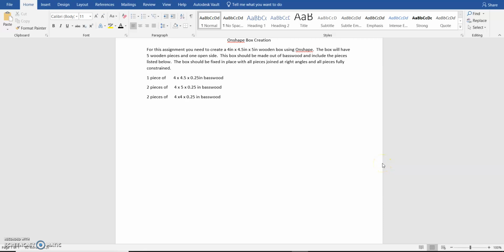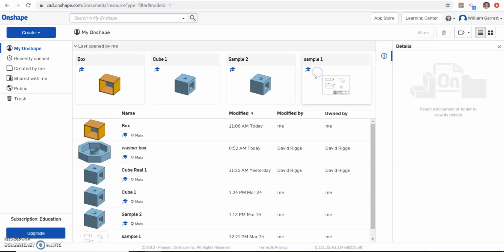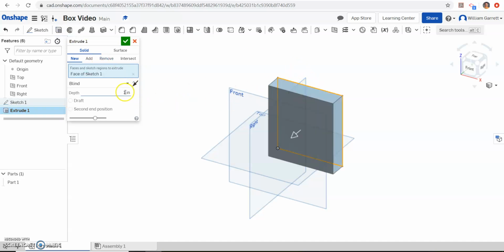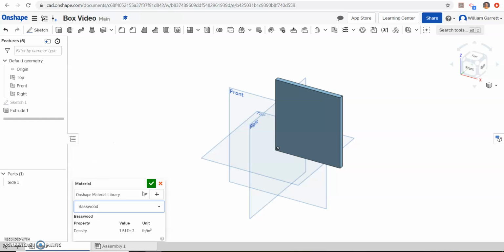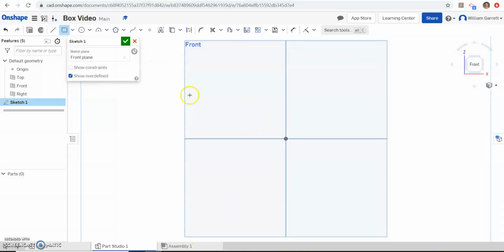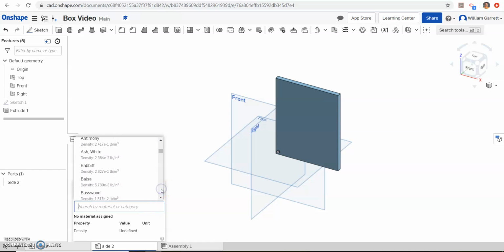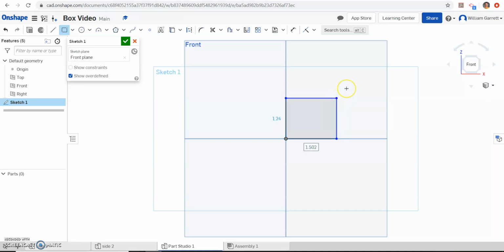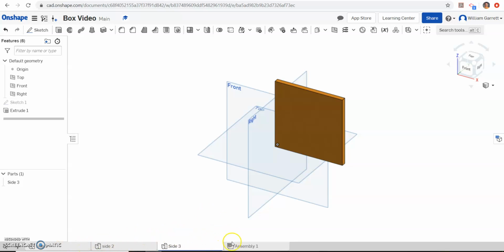OnShape box sides creation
This video shows how to create the sides for a box that will be created in the next video using OnShape.  The box will be 4 x 4.5 x 5 inches with an open face on one side.  This box is used in PLTW IED automata.